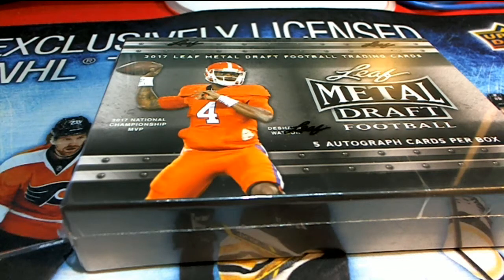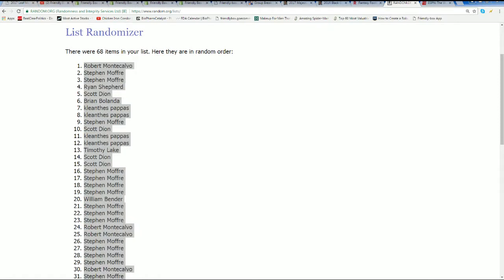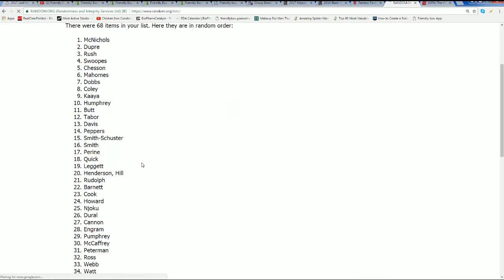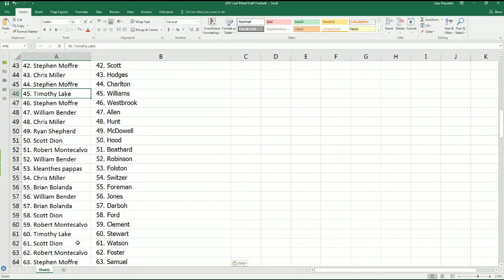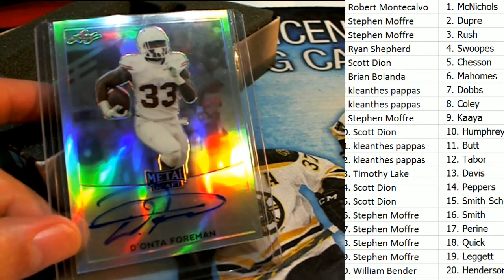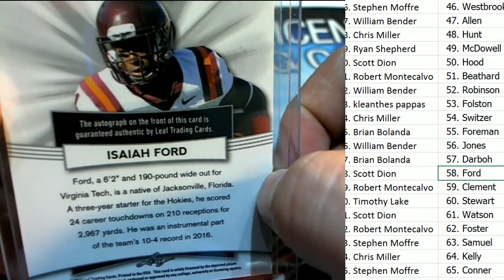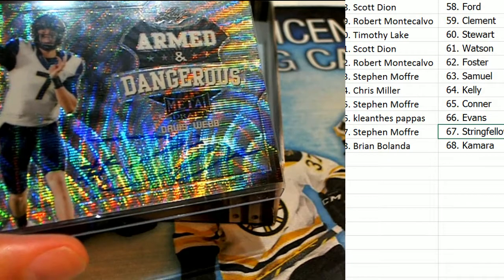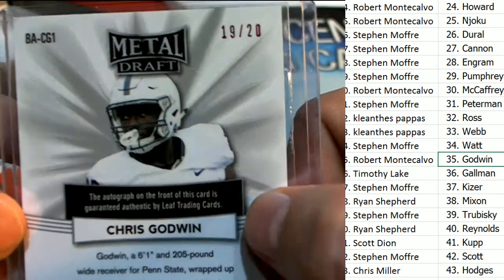2017 Leaf Metal Draft Football ID DRAFTMETALMAY321